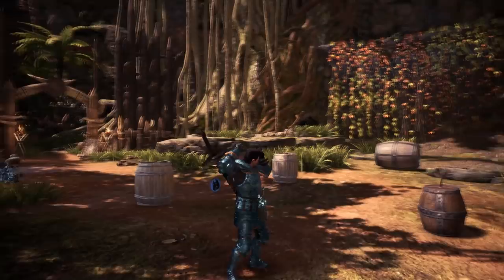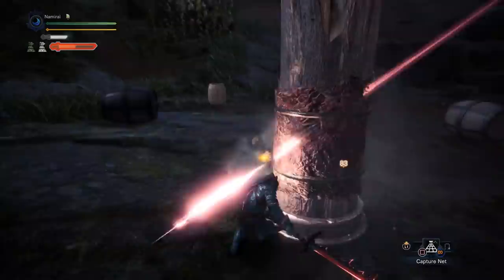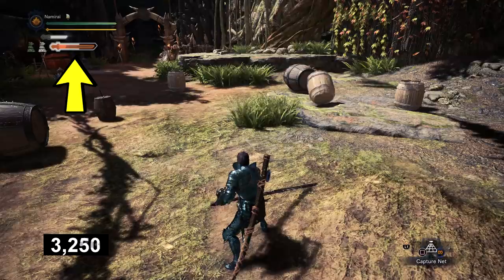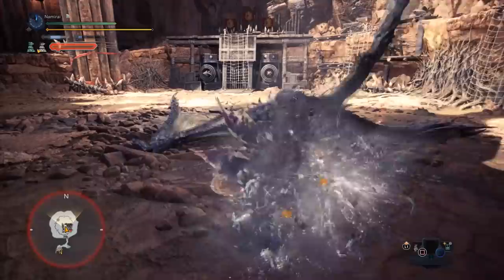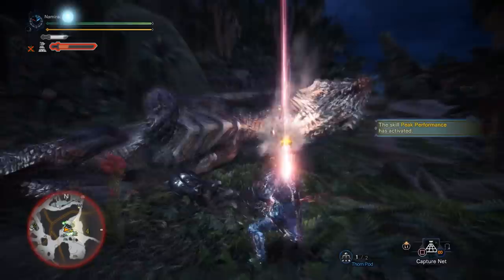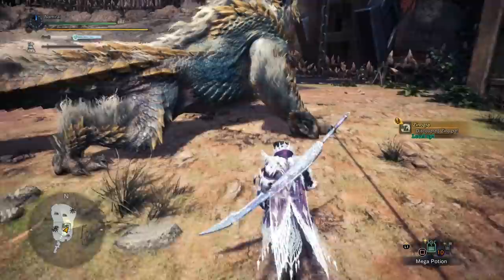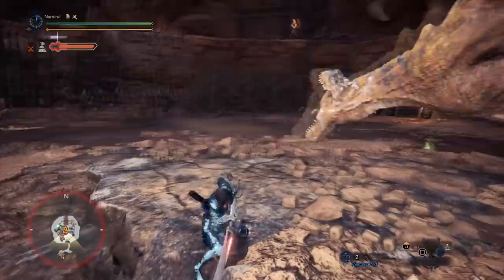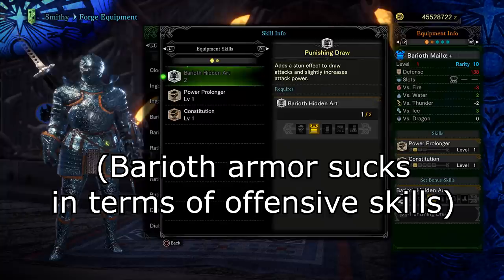【MHW:IB】Let's talk about LS! (Iai Slash + tips) Part 2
Uh this what not easy to explain D:
Hope you understood something!